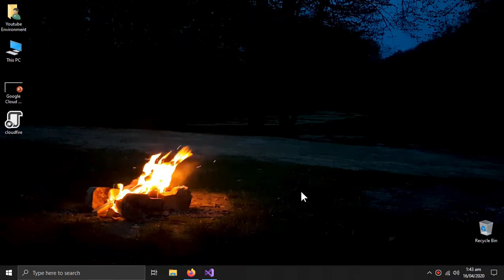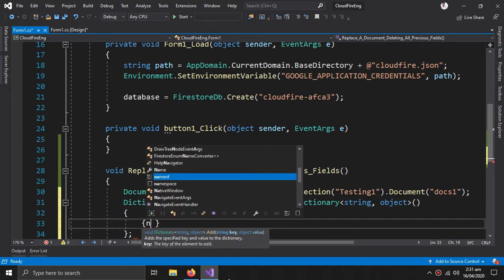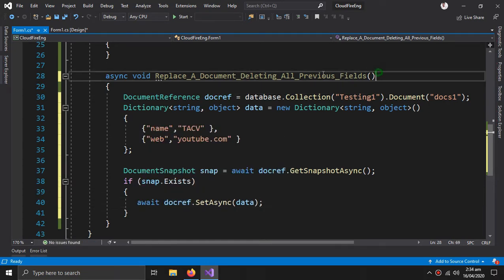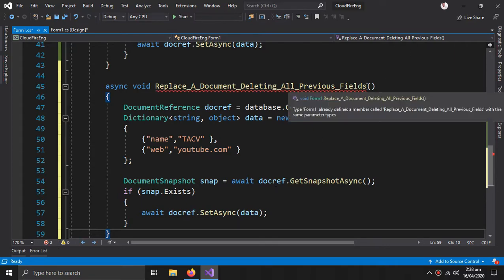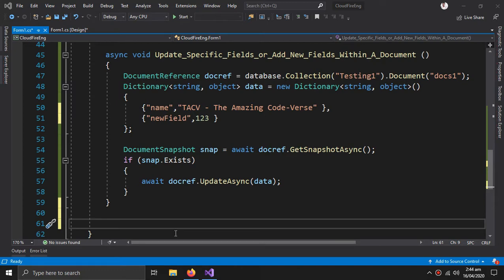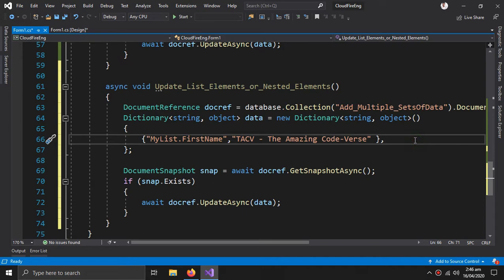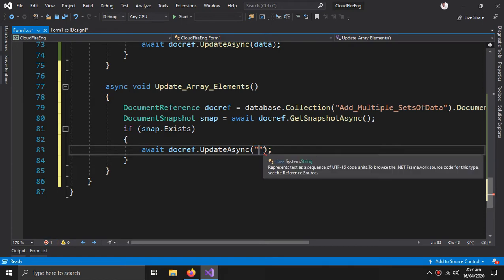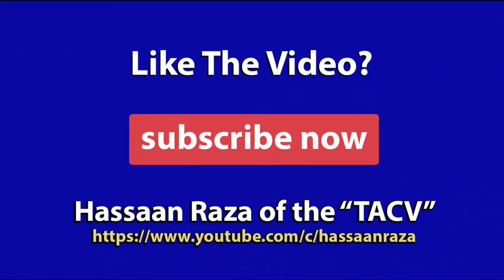C# Firestore Tutorial 4 | How to Update Data | Override Data | English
google cloud firestore tutorial video using c# |  Video-04
how to update data into firestore database using c#

Software Used:
-Visual Studio 2019 Community Edition
-FireBase Console (Online) via Google Chrome

Project Description:
-Based on Windows Form C#
-NuGet Package Used: Google Cloud Firestore
-Google Cloud Firestore Database